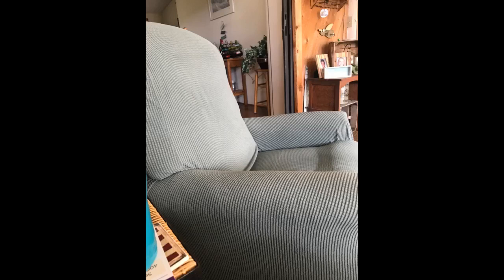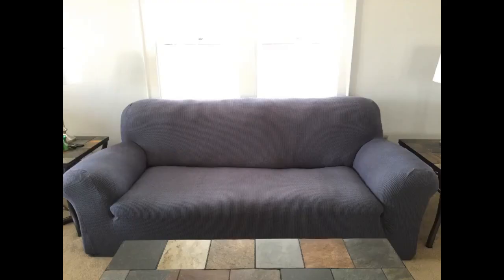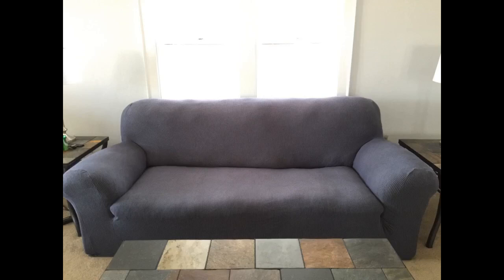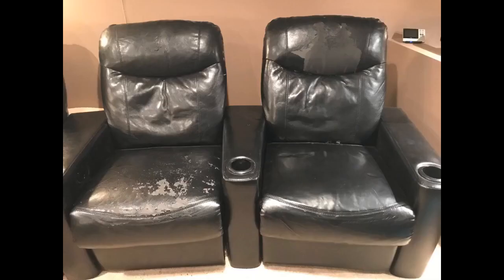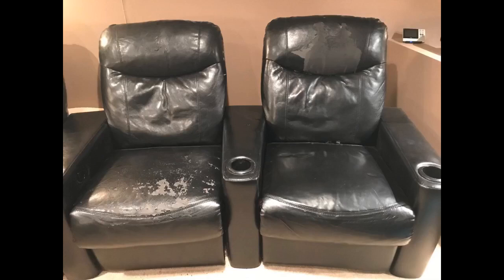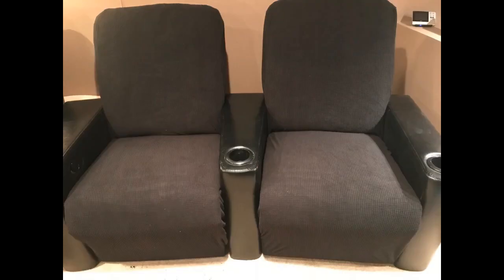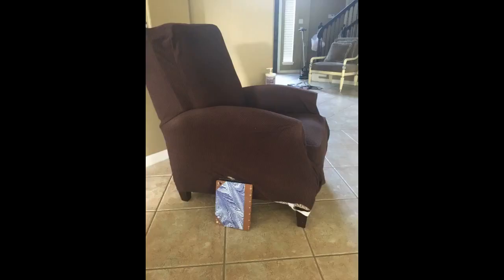CHUN YI Stretchable Recliner Cover 1 Piece Jacquard Chair Slipcover with Elastic Band, Spandex Sofa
- CHUN YI Stretchable Recliner Cover 1 Piece Jacquard Chair Slipcover with Elastic Band, Spandex Sofa Replacement with Side ...

I couldn’t be happier. I didn’t need the arms so I just tucked them down the sides of the cushion. I’m purchasing covers for the other 4 recliners.
These made my chairs look 10 times better. I think they will hold up and overall it is a huge upgrade. I gave 4 stars because the little rolls they supply to hold the fabric in seem to come out every time we get in an out of the chairs.
With 3 small kids they do a lot of up and down off the chair. The gray is more like a grey/blue.